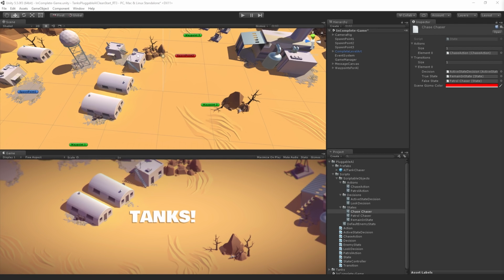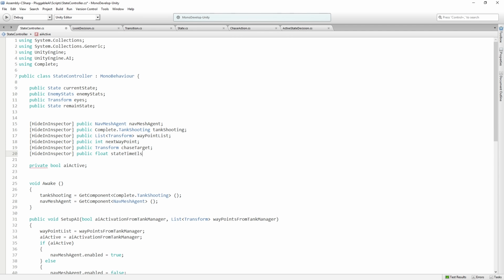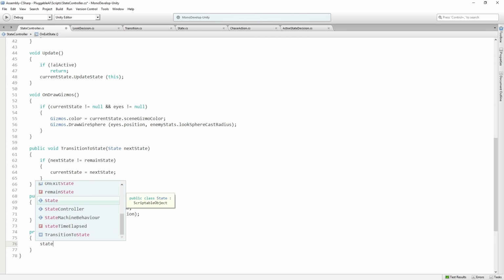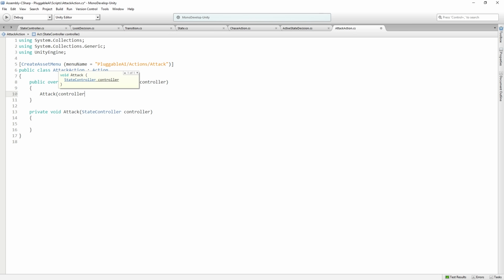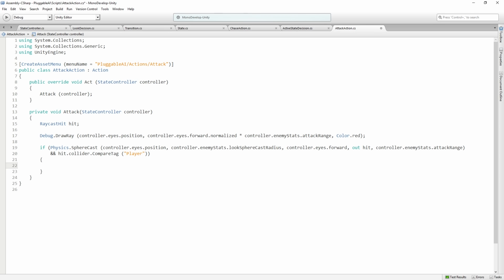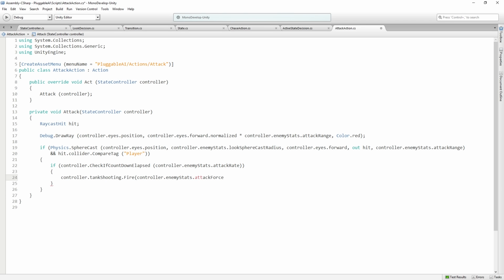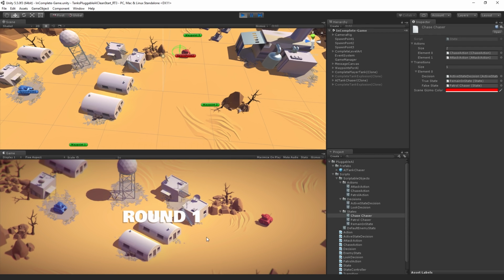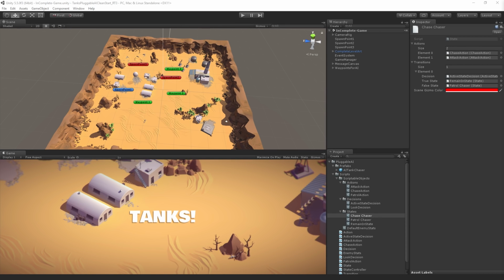Pluggable AI With Scriptable Objects - Attack Action [8/10] Live 2017/3/08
In this session we will look at creating a finite state machine based AI system which can be configured in Unity’s inspector using ScriptableObjects for states and actions in those states.